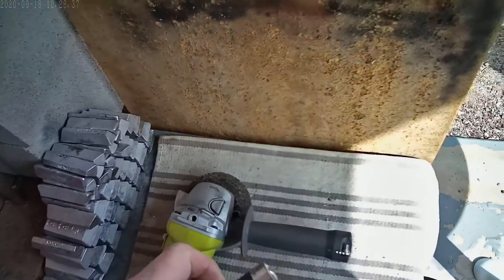Crenelation Circumcision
How to professionally remove the crenelations on an HDS bezel.